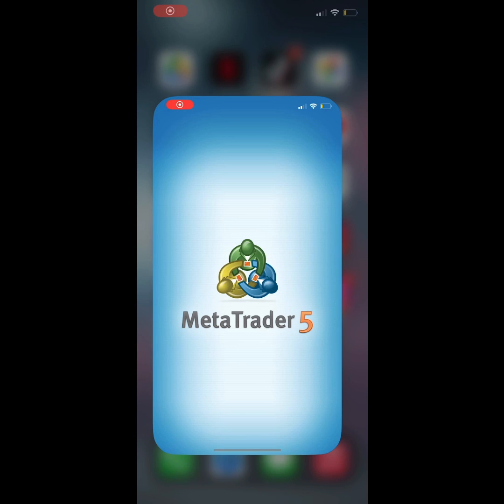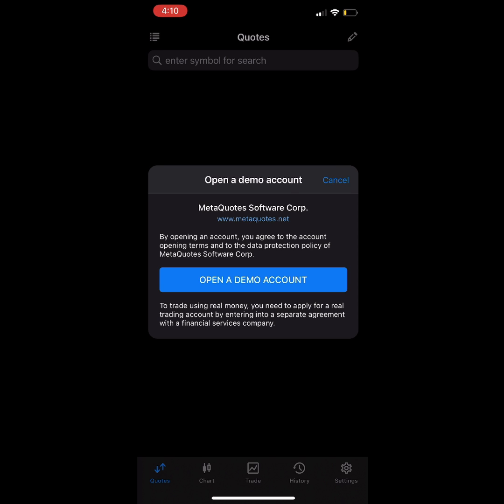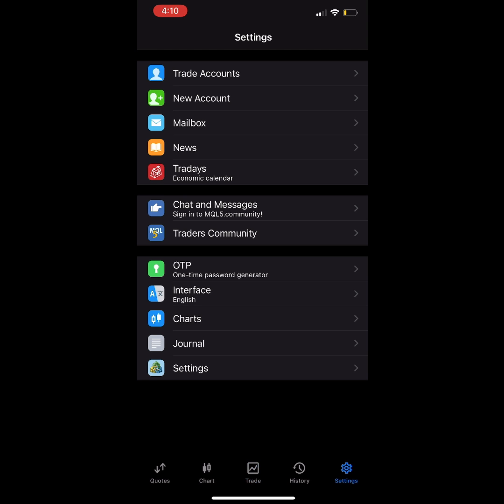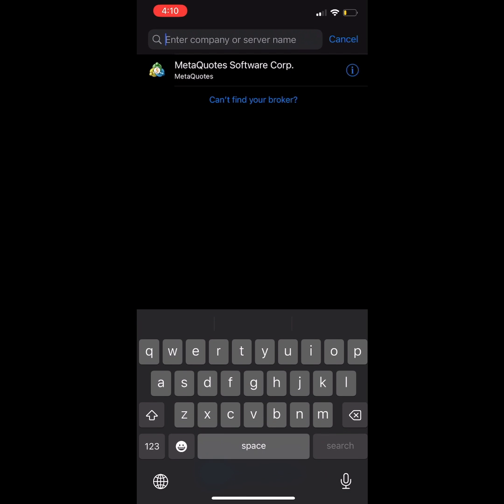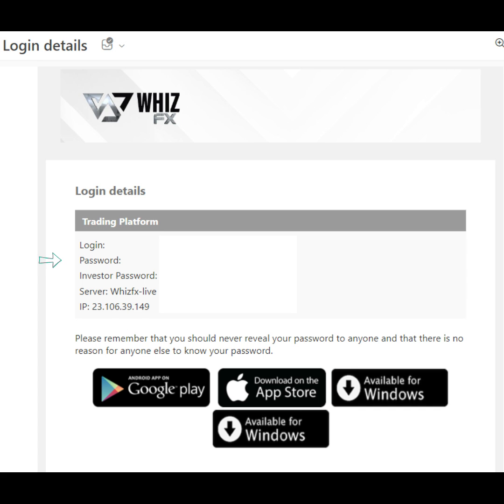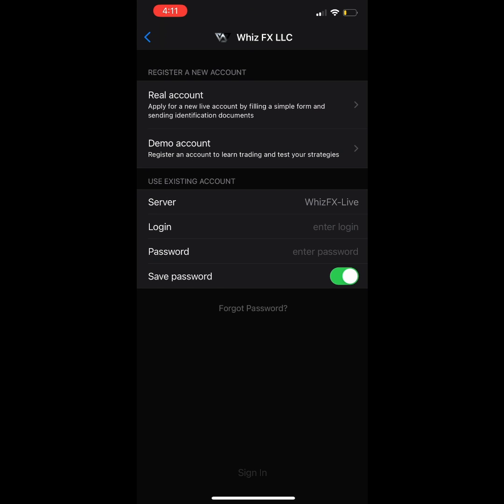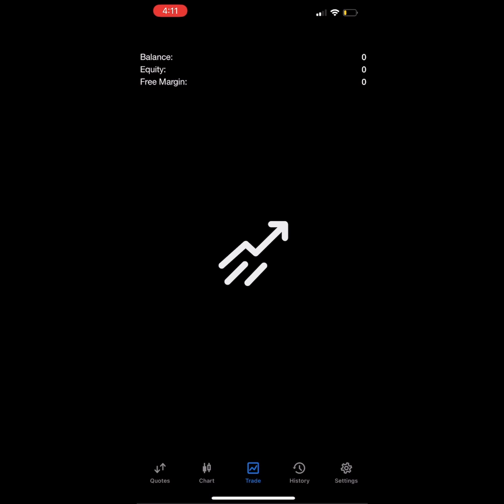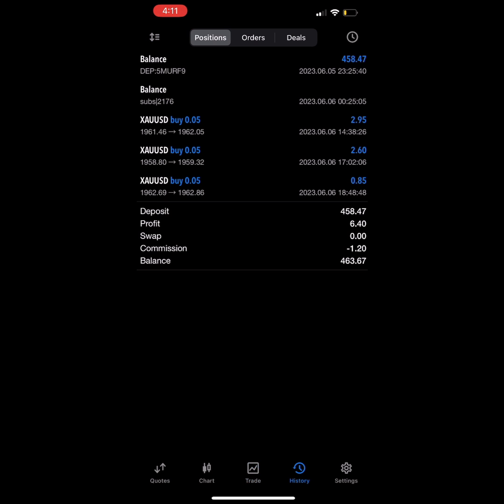How to check your MT5 account with our H.F.T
🔔 Learn step by step how to download METATRADER 5 to your IOS or Android mobile device; Create a demo account and connect with WHIZ FZ.

📲Learn this and much more with our Banker Quotes ecosystems